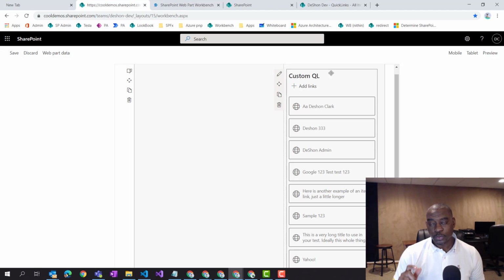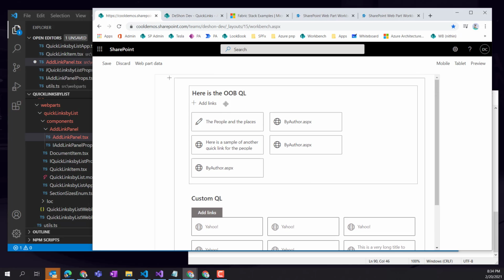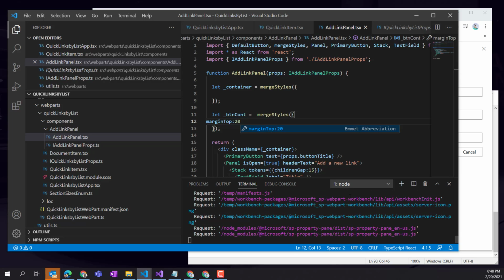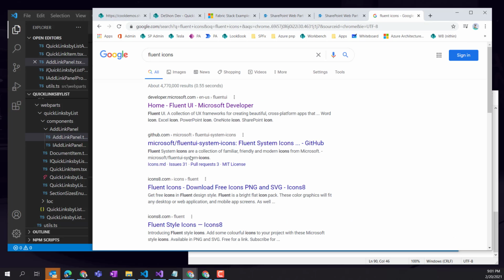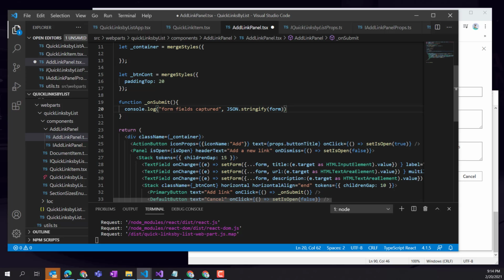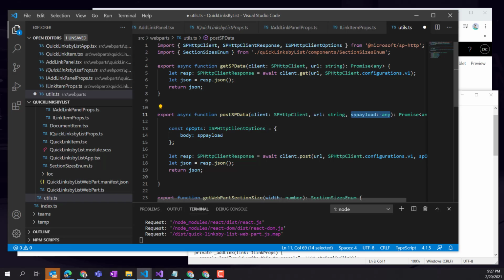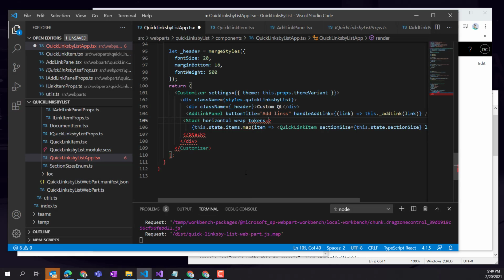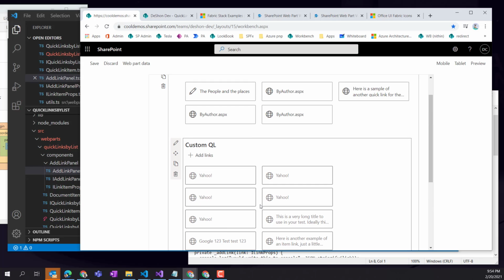SPFx, Post Request, React Hooks, and Fluent UI forms | E006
In this video there is a lot to unpack here, but I am super excited to walk-through this process with you. We will handle the post request to our SP list which is powering our custom Quick Links web part.

We will depend on the Fluent UI A LOT to make this streamlined and elegant. We will also explore the useState react hook and how it helps us with gathering form data and posting to the parent component.

As you will see, we stay true to our component design and keep the separation of concerns and allow our main class component handle all the “getting” and “setting” services for us.
A lot to cover, so let’s get started!